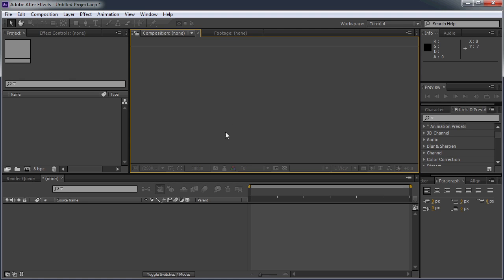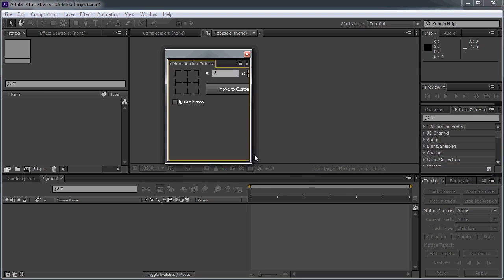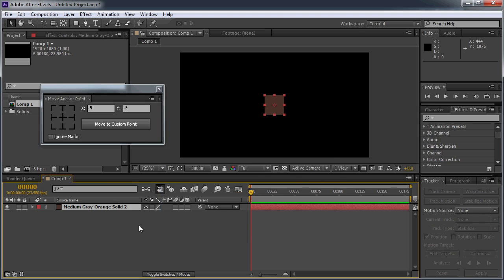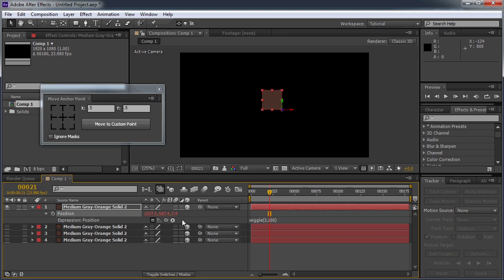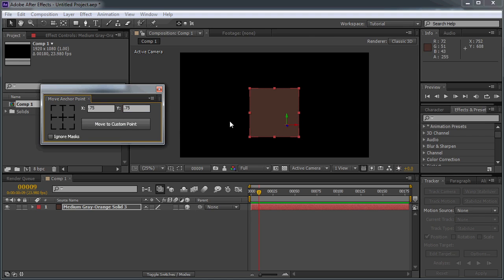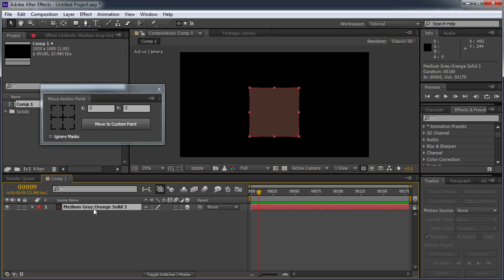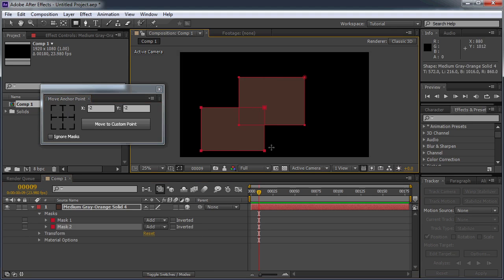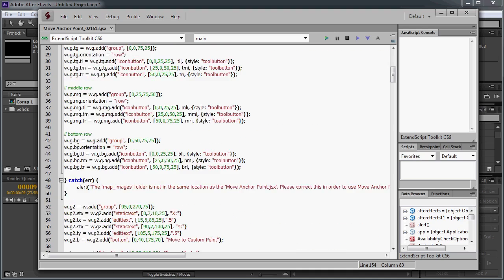Move Anchor Point Version 2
See how to install and use Move Anchor Point version 2.

This is a free script for After Effects that is available for download

to go directly to the download page